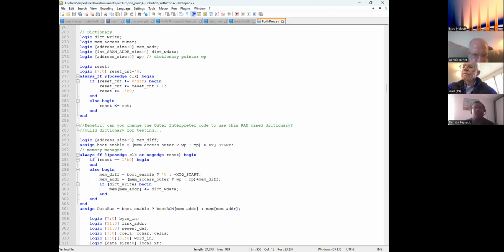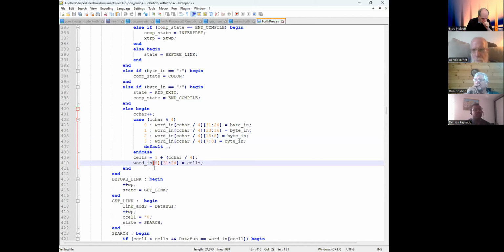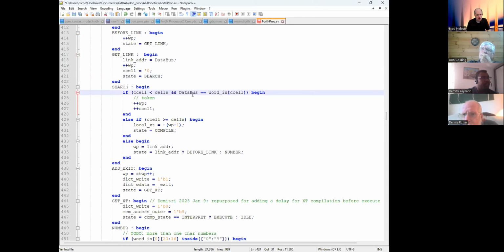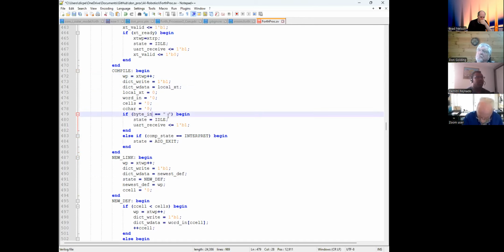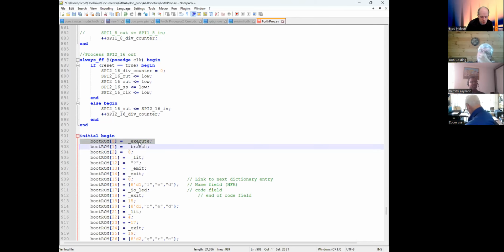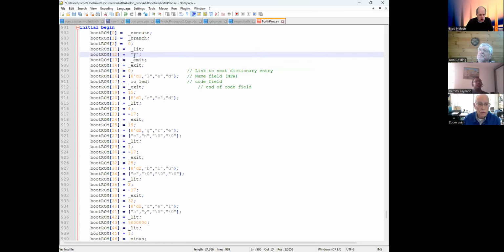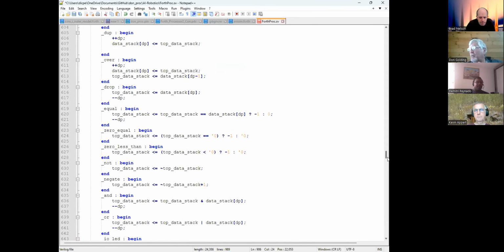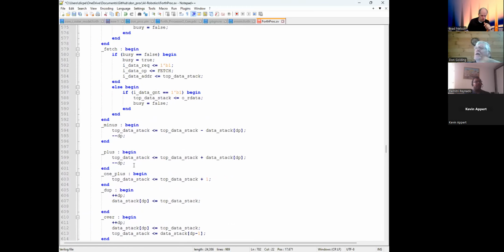CORE I Update -- CORE I Corps, Don Golding & Demitri Peynado -- 2024-06-22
Demitri and Don will demonstrate a working CORE I with the Forth Computer working as well. This includes Outer Interpreter/Compiler. Source code review will follow.